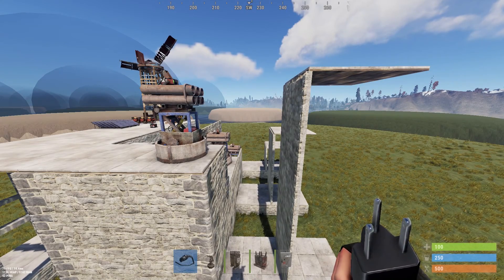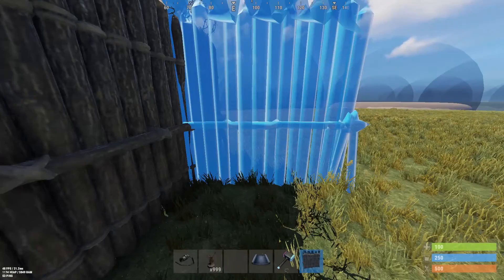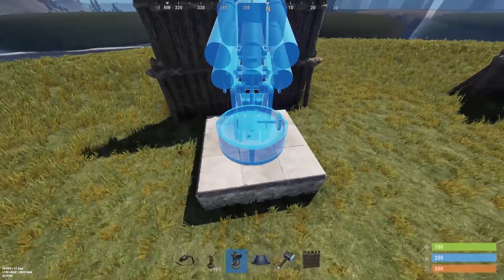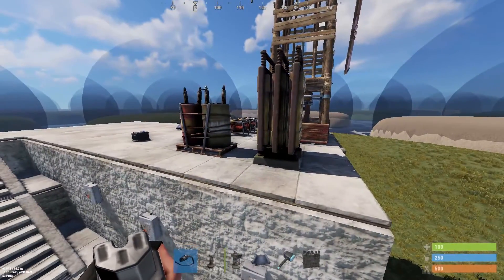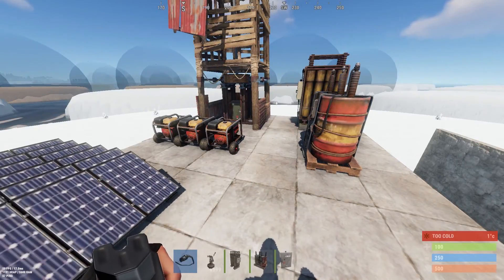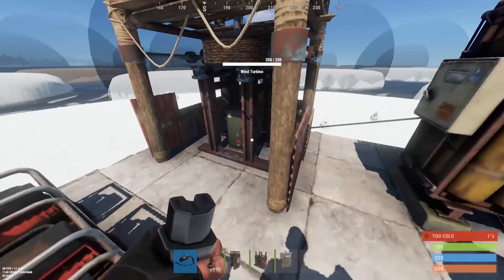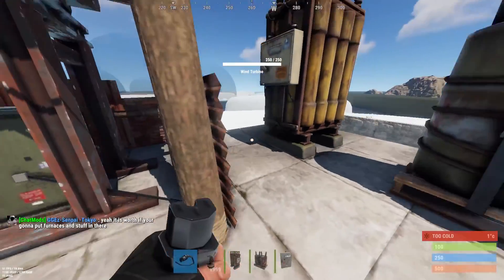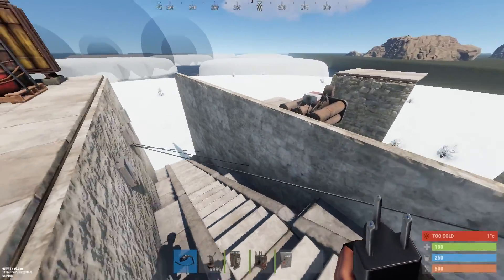*NEW* How Does The Sam Site Work?! (Electricity Guide) - Rust Tutorial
In this video, I update you guys on how the SAM SITE works in 2021
This video is new and updated. This gives u a guide on electricity and how to connect and work the Sam Site. Hope you enjoy